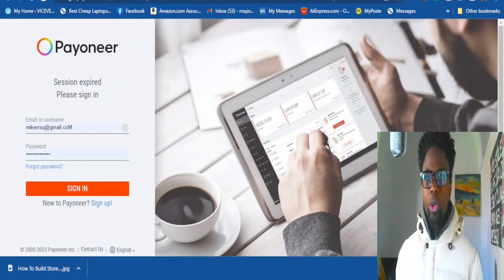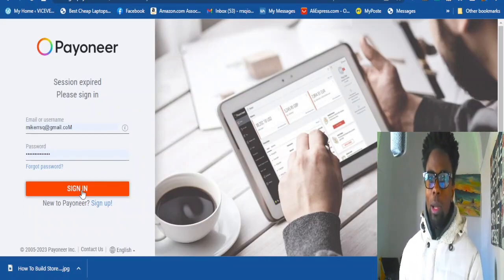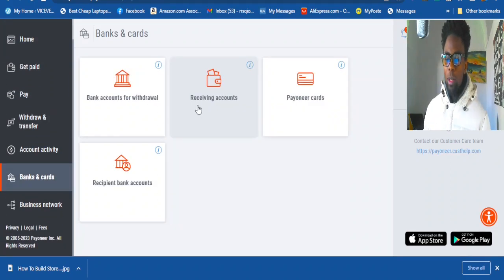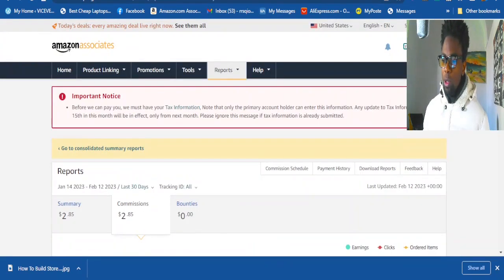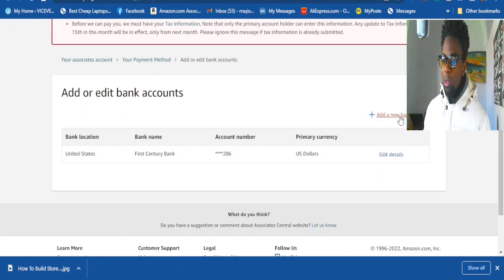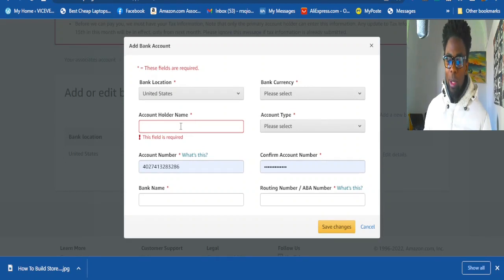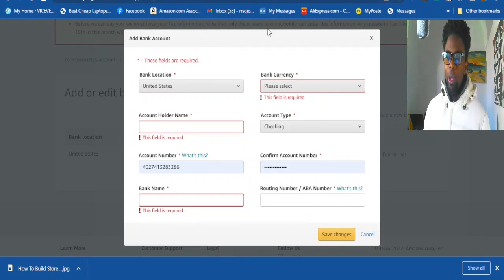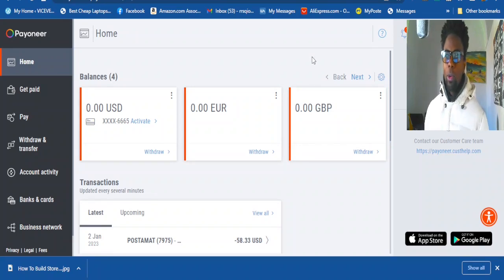How To Withdraw Money On Amazon In Belgium With Payoneer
In this quick video tutorial, I Walk you through the easy steps by step To Withdraw Amazon Commission If You're In Belgium.